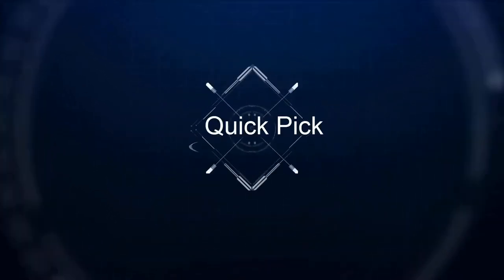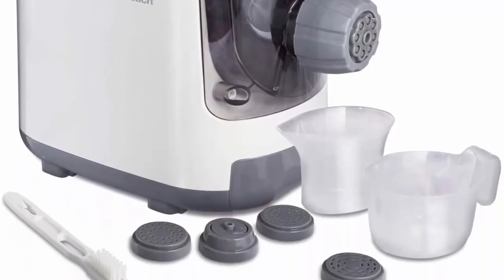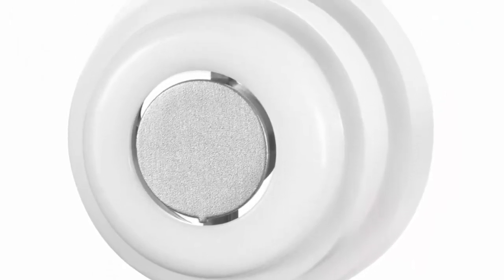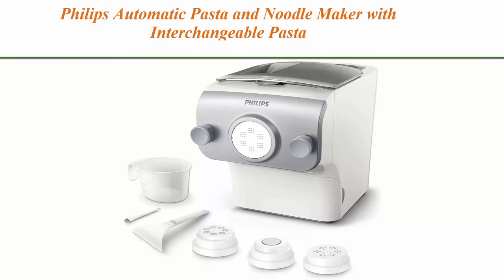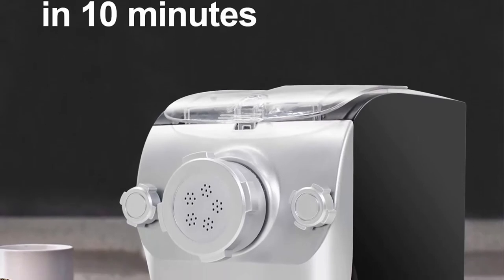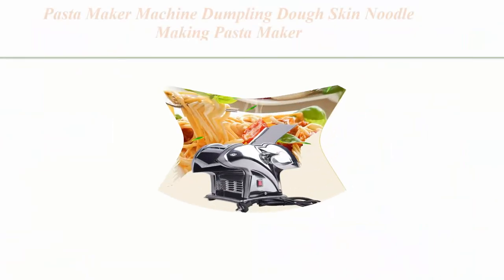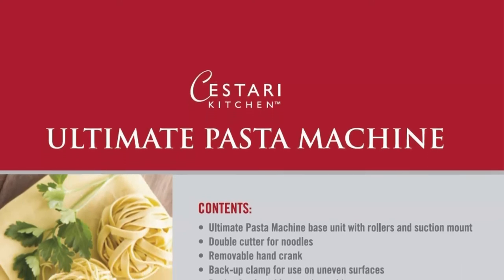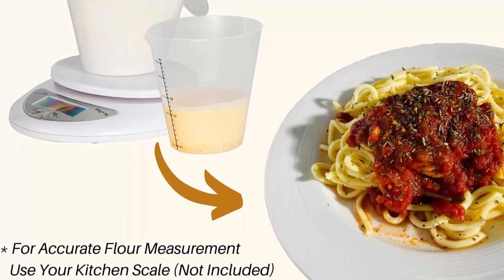Top 10 Best Pasta Maker in 2021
Checkout These Links For Updated Price Of Top 10 Best Pasta Maker;
Top 1:Emeril Lagasse Pasta and Beyond, Automatic Pasta

Top 2:Hamilton Beach Electric Pasta and Noodle Maker, Automatic, 7 Different Shapes, White (86650)

Top 3:Philips Pasta and Noodle Maker Plus, Large, HR2375/06

Top 4:Pasta Maker Machine, GEKER Electric Automatic Pasta Make Machine, Pasta and Noodle Maker Machine with 6 Different Shapes

Top 5:Philips Automatic Pasta and Noodle Maker with Interchangeable Pasta Shaping Discs

Top 6:Pasta Maker, Electric Pasta Maker Machine, Automatic Noodle Maker for Kitchen 8 Different Pasta Shapes to Choose with LCD Display

Top 7:Pasta Maker Machine, Home Automatic Noodle Extruder Machine, 12 Noodle Shapes to Choose - Make Spaghetti, Fettuccine, Macaroni

Top 8:Pasta Maker Machine Dumpling Dough Skin Noodle Making Pasta Maker Dough Roller Noodle Cutting Machine for Spaghetti, Fettuccini, Lasagna

Top 9:Ultimate Pasta Machine - Professional Pasta Maker - Unique Patented Suction Base for No-Slip Use of Stainless Steel Pasta Roller Machine

Top 10:Razorri Electric Pasta and Ramen Noodle Maker - Make 1 Pound of Homemade Noodles in 10 Minutes